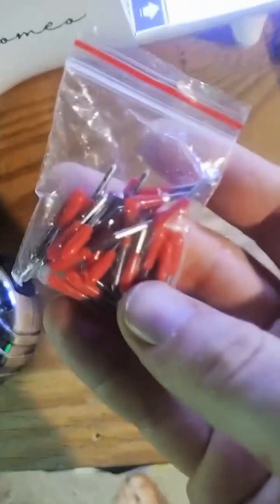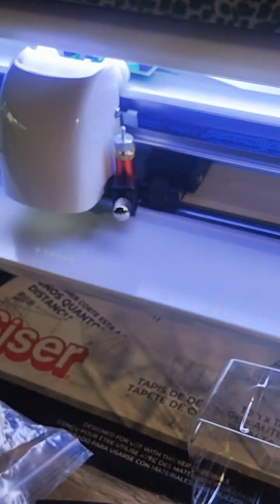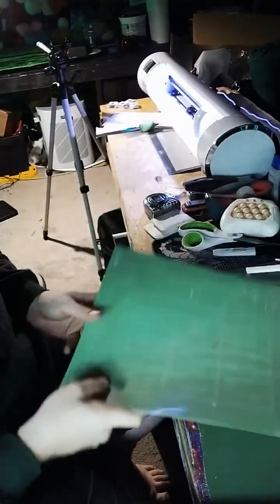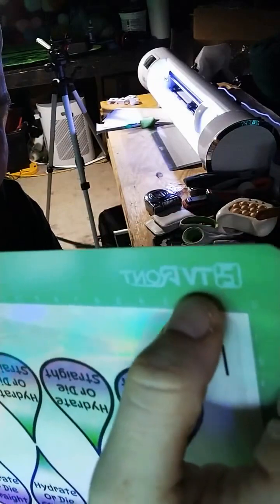Siser Romeo Unboxing And First Tests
Siser Romeo Unboxing and First Run. My first impression, is impressed... This thing cuts so amazing even on half-speed, which is what you guys saw. I later tested full speed and it's so unreal!

Also, It's accurate, regardless of material, I tested it with plain matte vinyl with clear overlay, I tried with transparent holographic vinyl with holo overlay, and silver holographic with shattered glass holo, they all cut perfectly and pristine. I will note that I lowered the pressure, but later raised it quite a bit to around 40-45 for my sticker vinyl, I'd suggest you play with the settings.
This is such a great machine right out of the box and I couldn't be happier!

Final notes, the loud beeping noise only happens when it can't find the registration marks, I wish you could mute that or turn it down, but I didn't see an option for that yet.
Otherwise you can touch the screen and it'll stop.

10/10 would recommend!